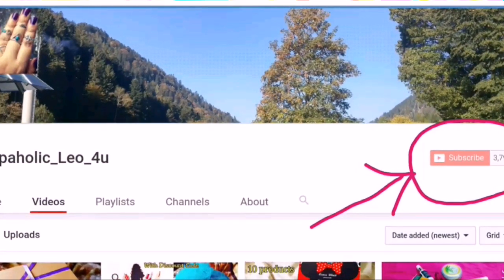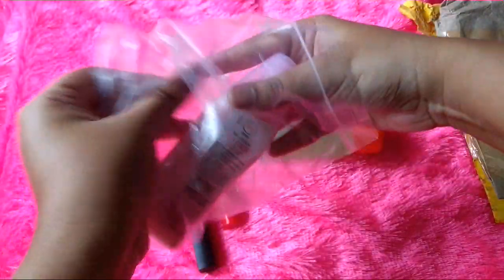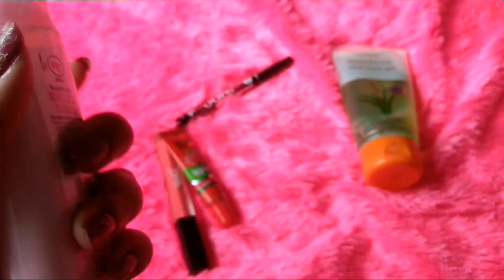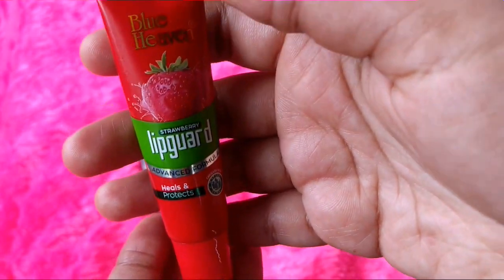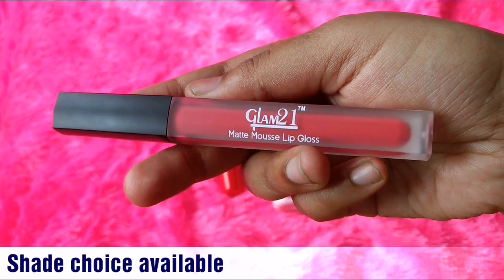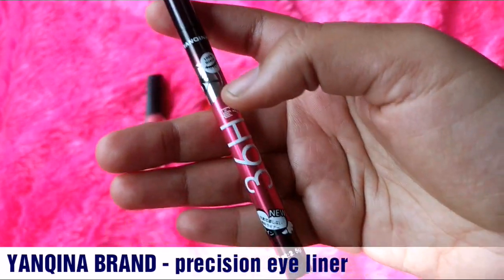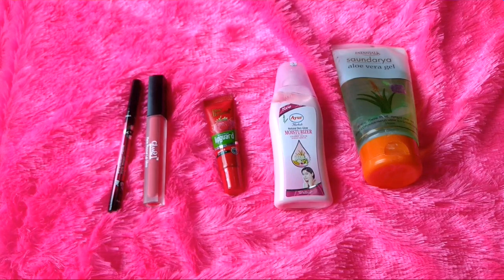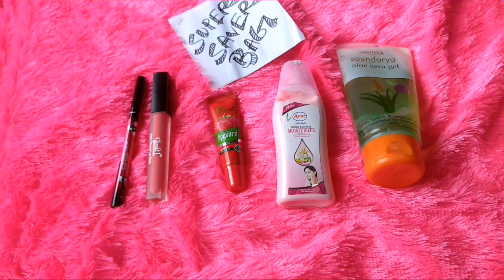*NEW* Super Saver Bag| Beauty box @ ₹450 | November edition | Unboxing and Review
**Update : As per Amazon, pricing of glam21 lip gloss is ₹600+. However it has no printed MRP**

MODE OF PAYMENT :
1) BHIM app
2) Paytm
3) bank transfer

==SOCIAL MEDIA ==

COPYRIGHT : all content shown in this video are created by me (shopaholic_leo_4u) unless otherwise specified. Background music(if present)  will be  obtained from "Video Show" Editing App, which is a free app for video editing.